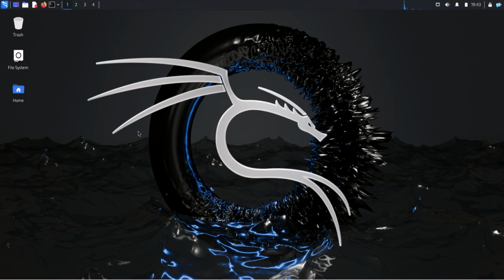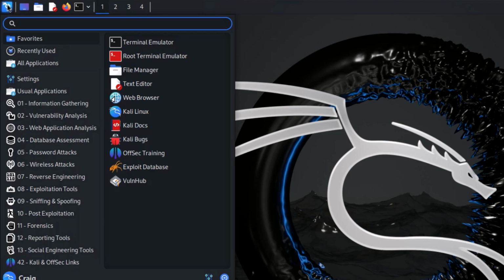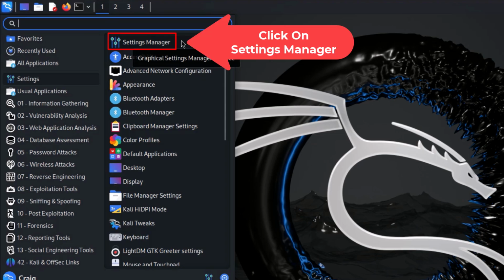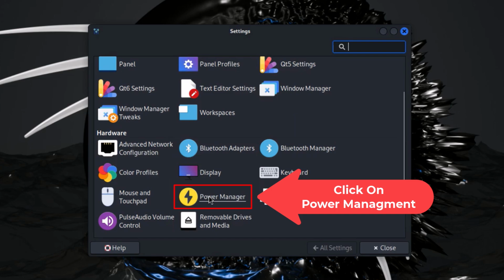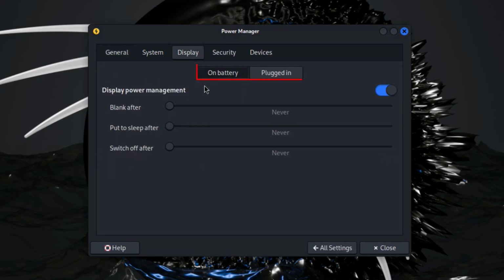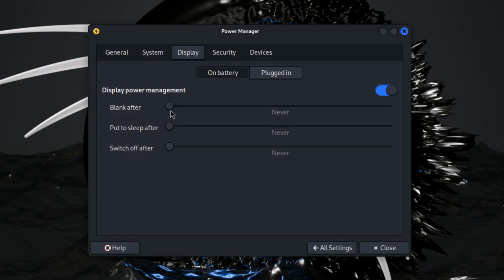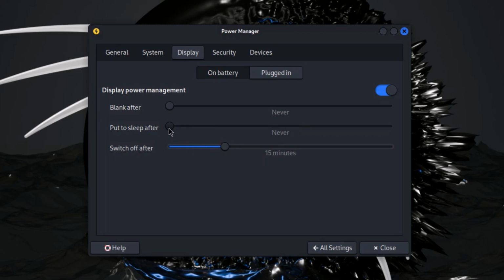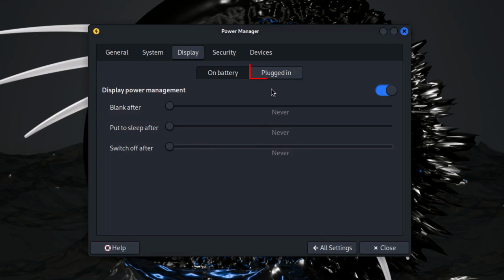How To Adjust Screen Sleep Time In Kali Linux : Step-By-Step Tutorial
Want to change the screen sleep time in Kali Linux? In this step-by-step tutorial, I’ll show you how to adjust the screen timeout settings to prevent your display from turning off too quickly or to save power when idle. Whether you prefer using the GUI or the terminal, this guide will help you customize your screen sleep settings effortlessly.

Simple Steps
1. In the upper left corner and click on the "Applications" button.
2. Place your cursor over "Settings" and then select "Settings Manager"
3. In the dialog box that opens, in the "Hardware" section, click on "Power Management".
4. Click on the "Display" tab at the top.
5. You can now change the "On Battery" or "Plugged In" screen sleep options.

Chapters
0:00 How To Change The Screen Sleep Time In Kali Linux
0:25 How To Open The Settings Manager In Kali Linux
0:55 Where To Find Power Management In Kali Linux
1:10 Power Management Display Options In Kali Linux
1:40 How To Change The Screen Blank Time In Kali Linux
1:53 How To Change The Screen Sleep Time In Kali Linux
2:03 How To Change The Time Your Screen Turns Off In Kali Linux